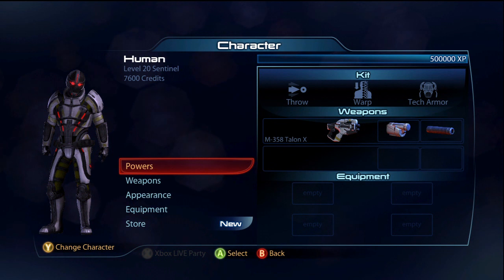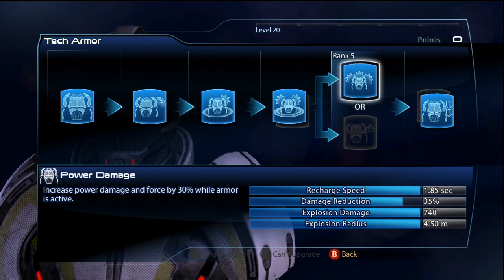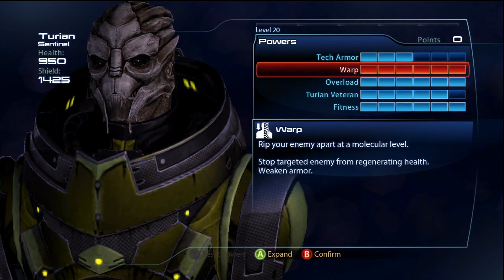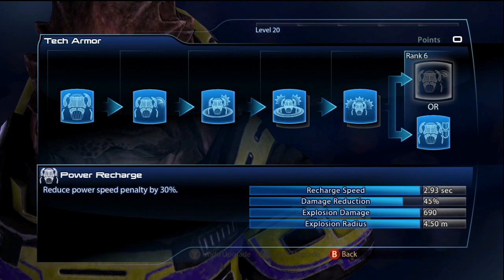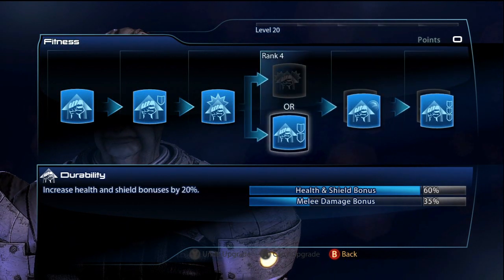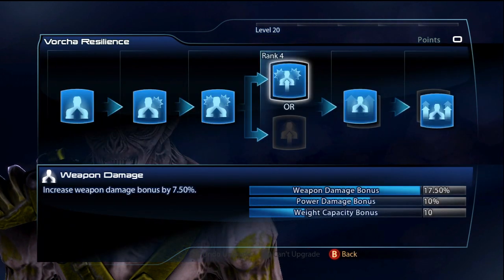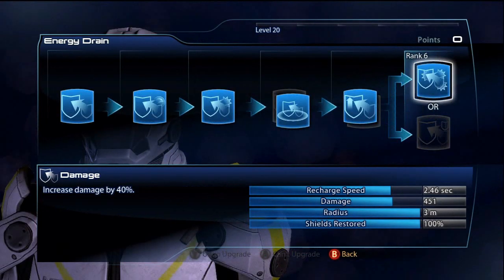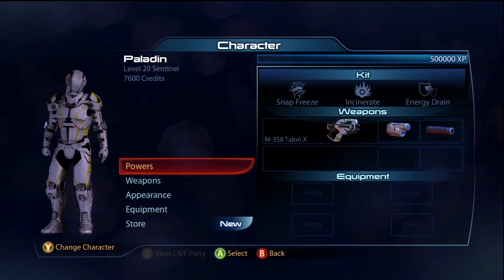ME3 ALL MY SENTINEL BUILDS!